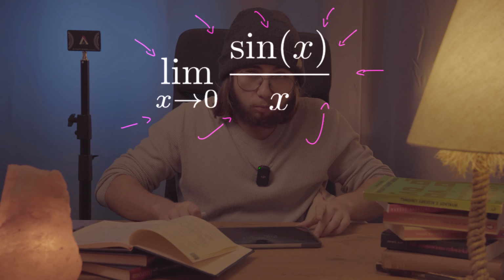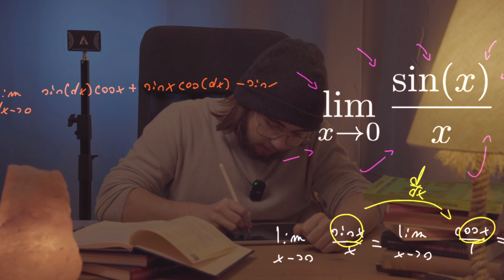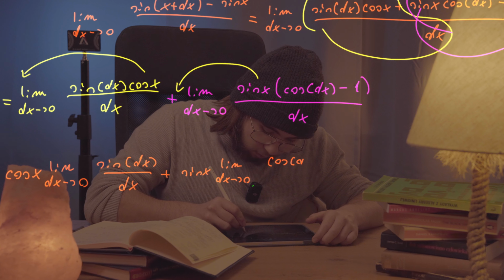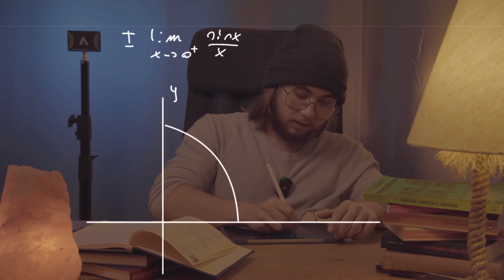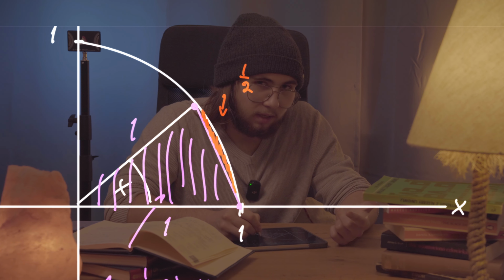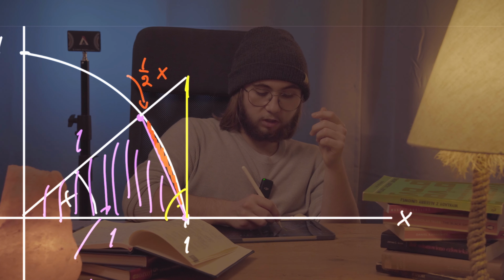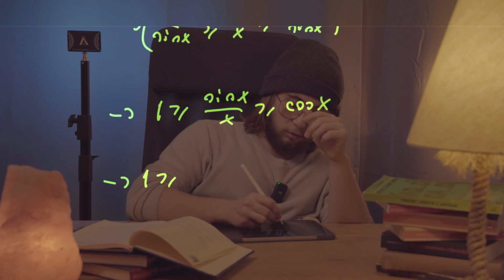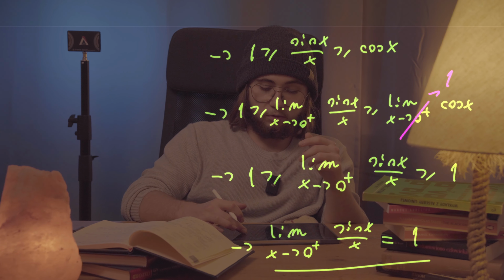The Limit! | Laid Back Math, Episode 28